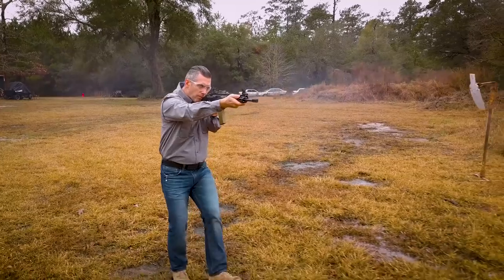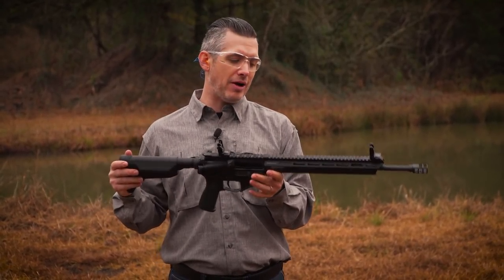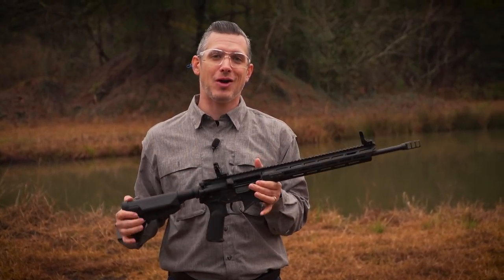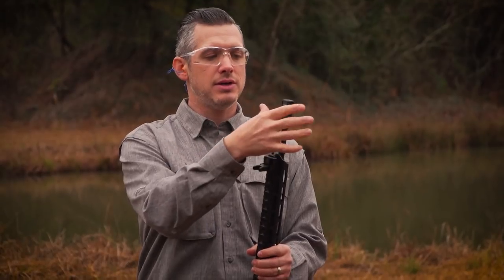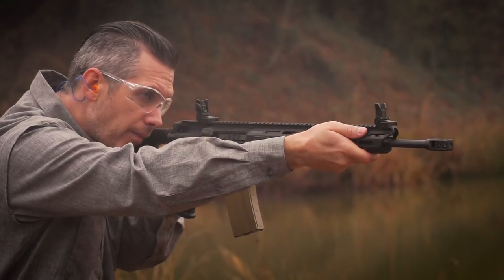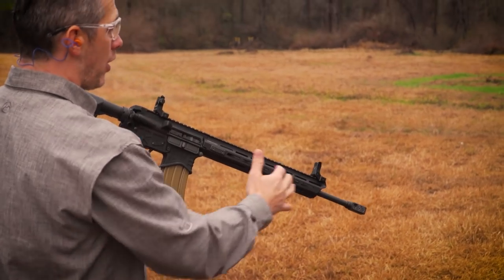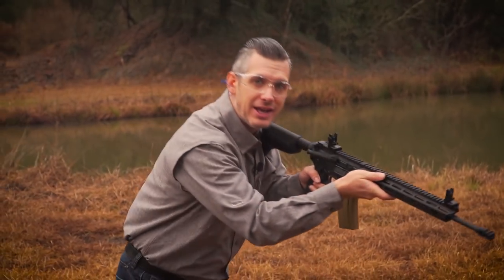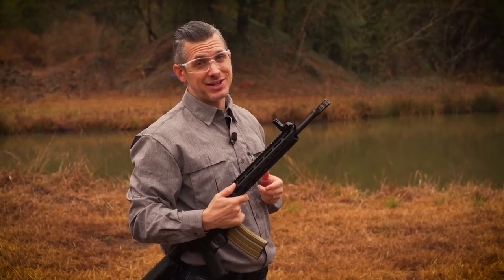Springfield Armory SAINT Edge: Lightweight with Little Recoil| Gun Talk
For more videos like this one, subscribe to Gun Talk Media's YouTube channel (GunTalkTV), Roku, Amazon Fire TV, or Apple TV channels (Gun Talk Media), like us on Facebook (Gun Talk Media), or find us on the web at guntalk.com.